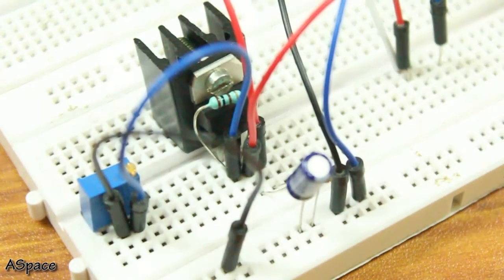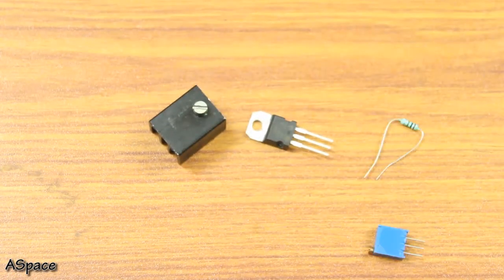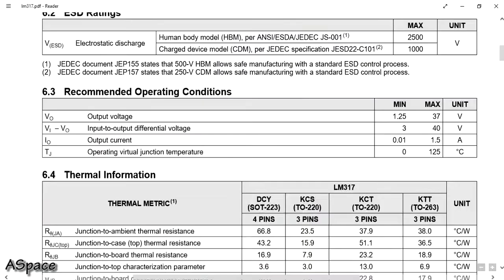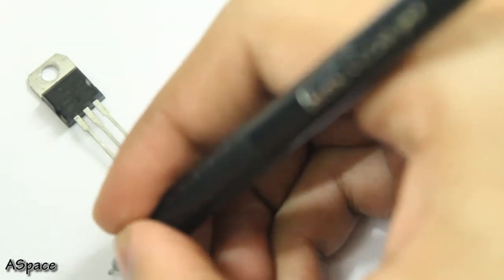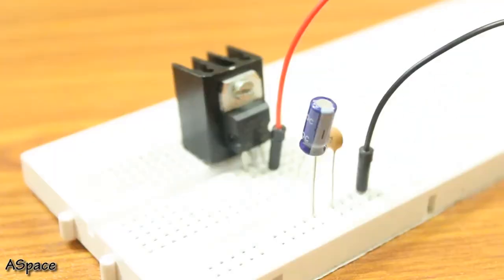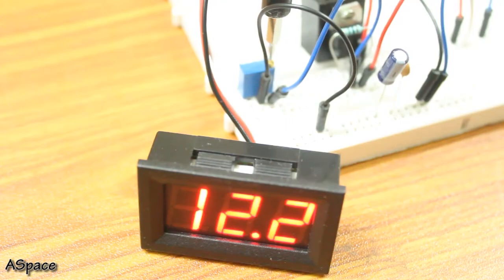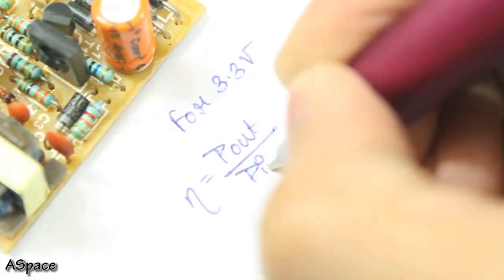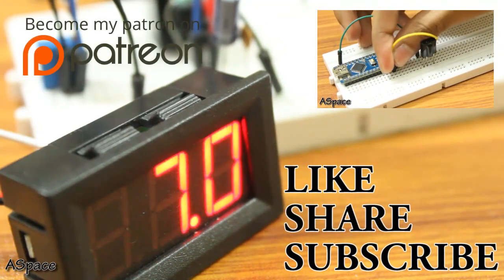DIY Variable linear voltage power supply -Part 1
Lets make a DIY Variable linear voltage power supply.

Parts list:
1. LM317
2.Heat sink
3.1.5K ohm potentiometer
4.220 ohm resister
5.1uf electrolytic capacitor
5.0.1uf capacitor
6.12V,1.5A power supply module
7.Voltmeter.